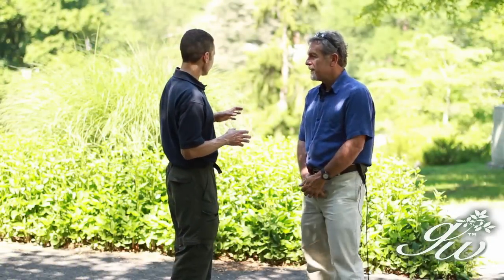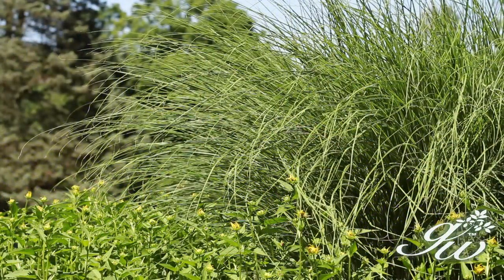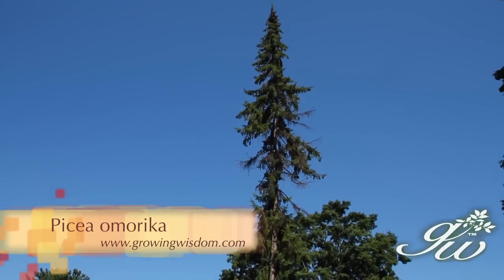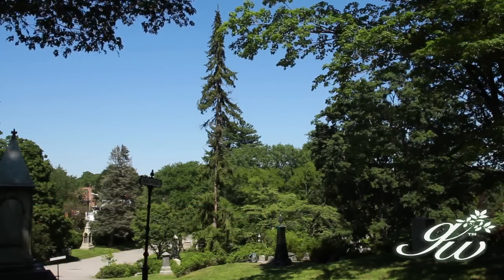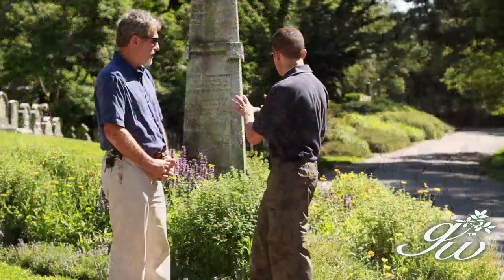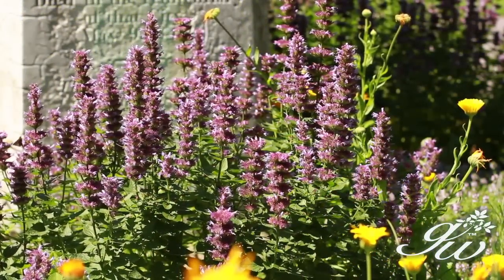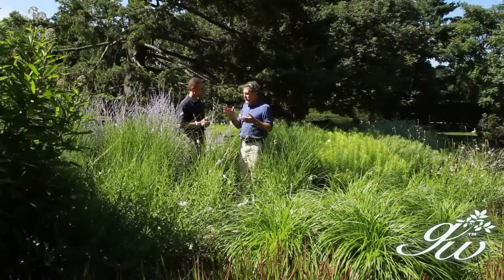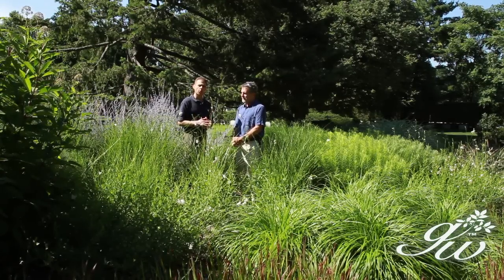Growing Wisdom: Drought Tolerant Plants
Horticultural Curator Dennis Collins shares examples of drought tolerant plants.